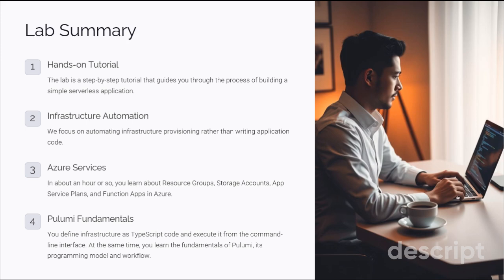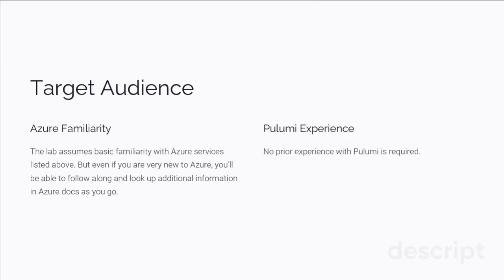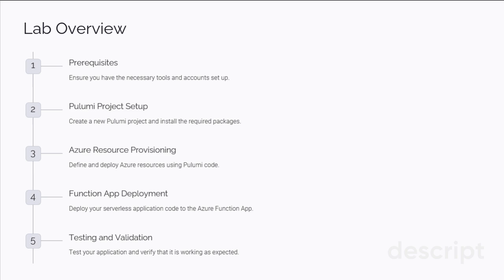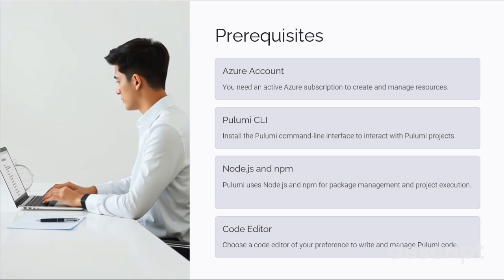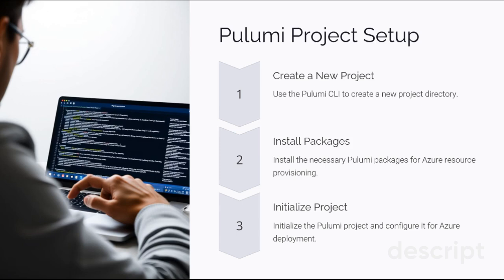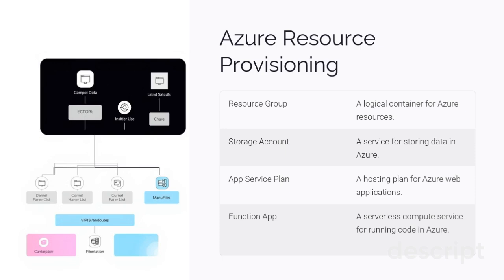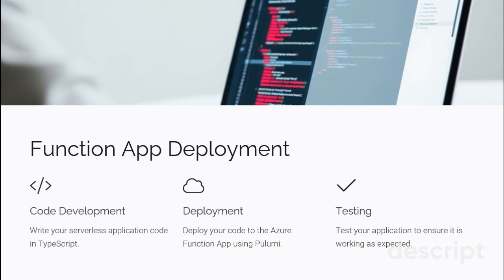Learn Pulumi Lab 1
Simple Pulumi deployment tutorial.